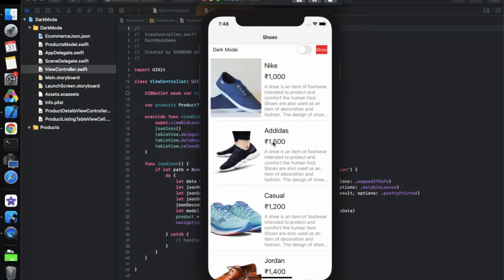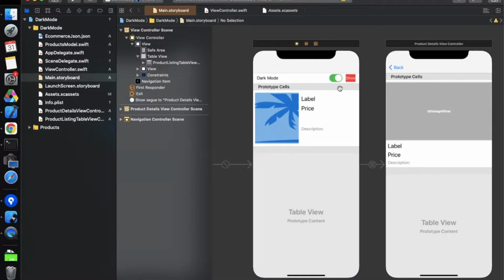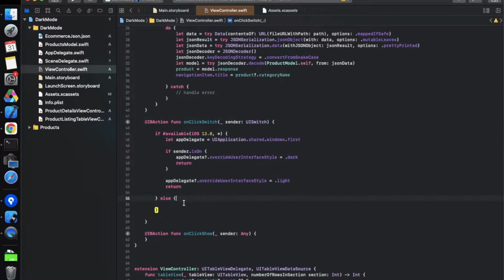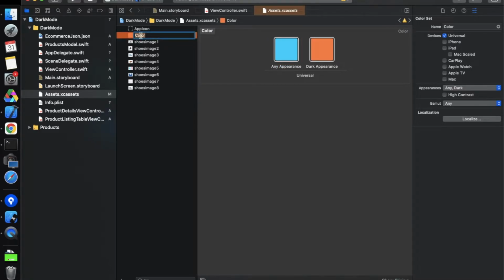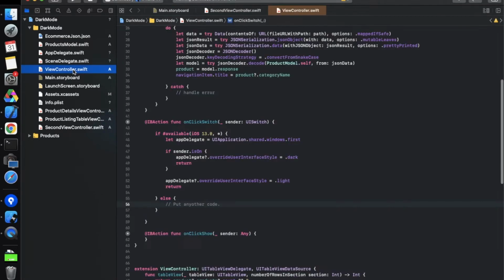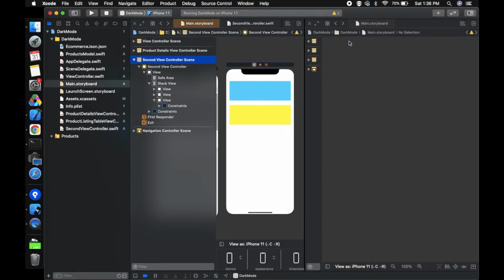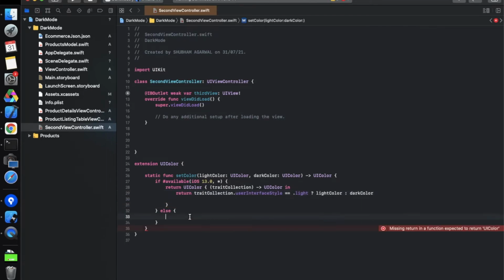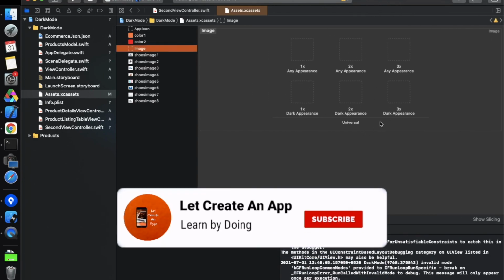Adding Support of Dark Mode in iOS App in Swift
Hello Everyone,

With iOS 13.0 a new feature has introduces called Dark Mode. It allows adding a dark theme to iOS and the same for your app. It’s a great addition to give to users, so they can experience your app in the dark design. In Dark Mode, user can select their interface style as dark or light then the app will change its interface in the selected style. Adding Support of Dark Mode in iOS App in Swift allows us to automatically convert the complete user interface into the dark with a single click.

In this tutorial, we will see how we can add support of dark mode in iOS Applications and how we can convert our present app to dark mode. We will also see how we can enable dark mode directly from the app, not from the settings app.

Today's Topic:
Dark Mode in iOS, Dark Mode in Swift, iOS 13 Dark Mode,  Adding support of Dark Mode in swift,
Dark Mode in swift programmatically.

SwiftUI: How to use ZStack to put views on top of all other views in SwiftUI.

Happy Coding.